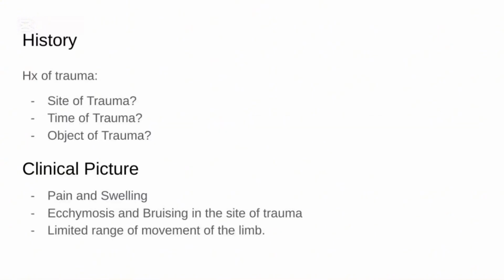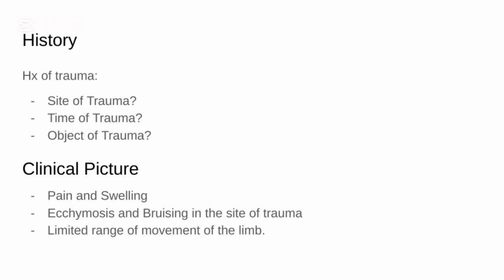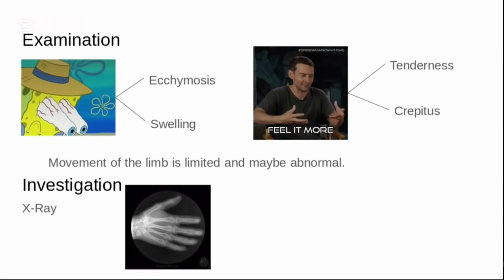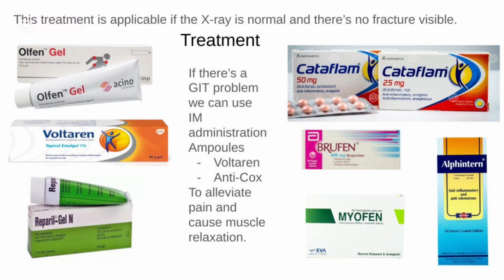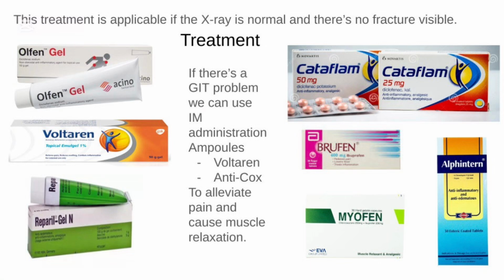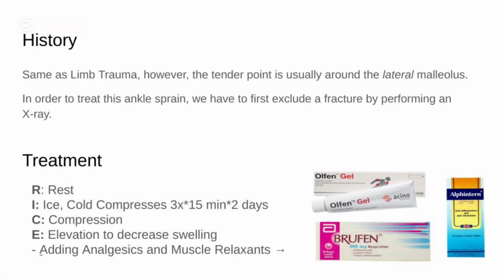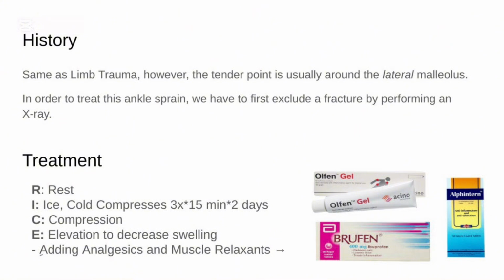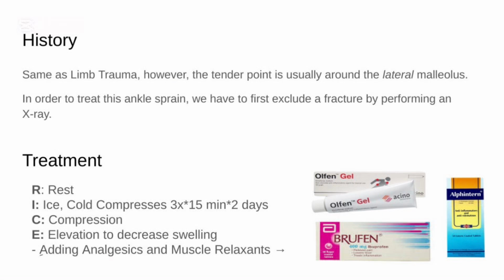GP Approach to: Limb Trauma & Ankle Sprain